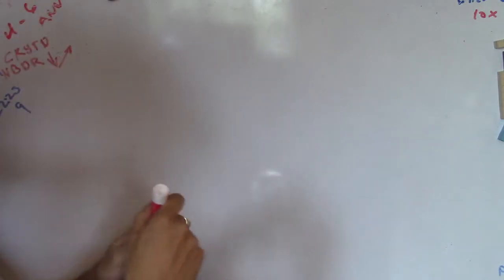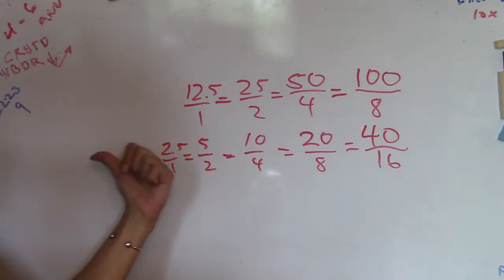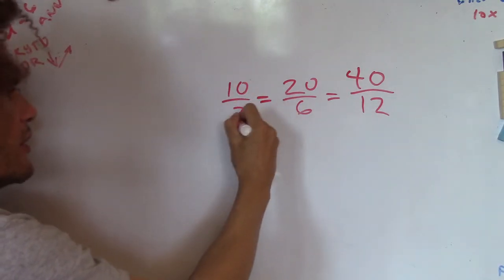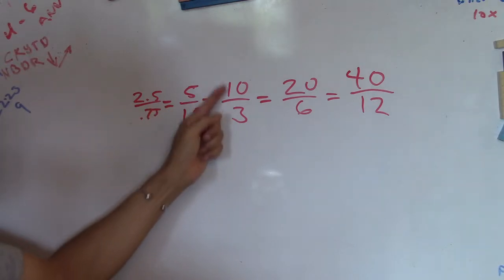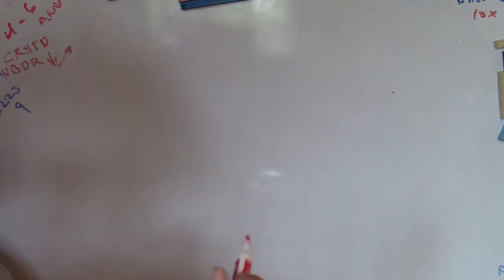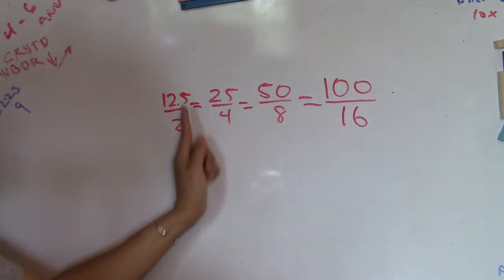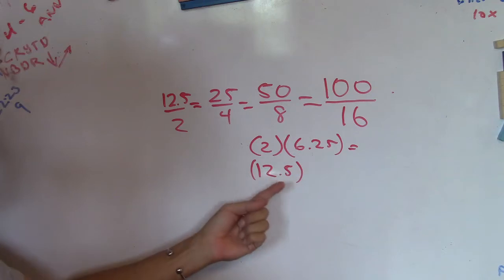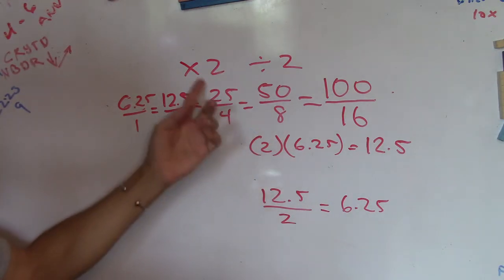Crewton Ramon sloppy no fun get back the one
Using reduction to make division easy.